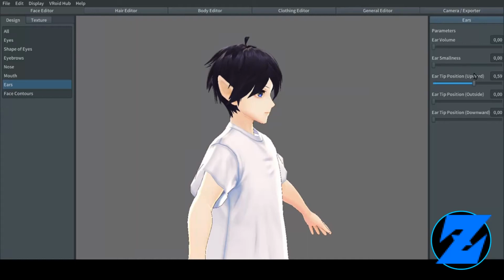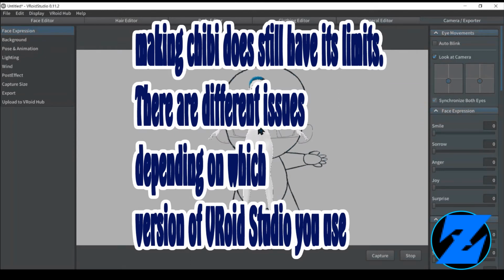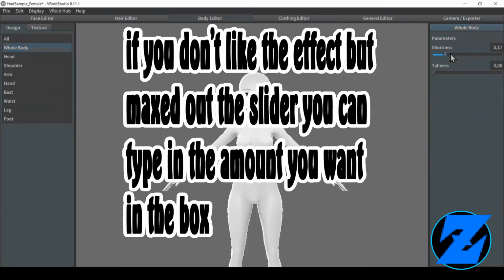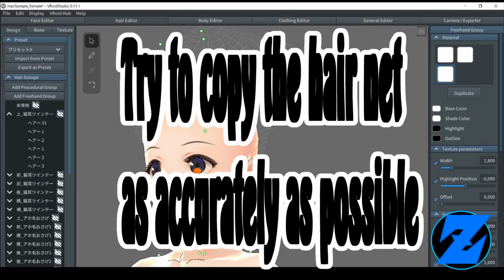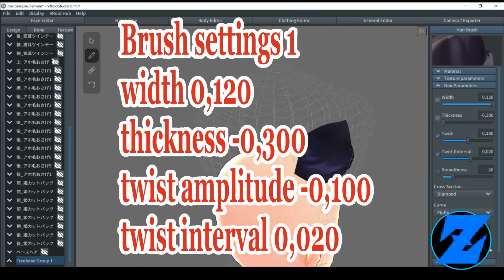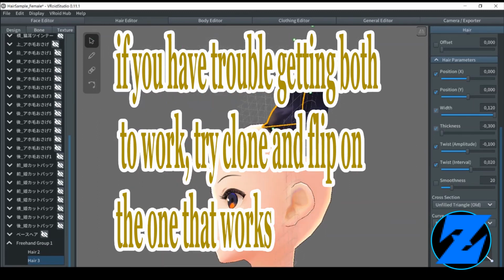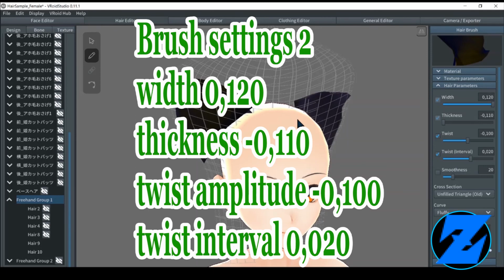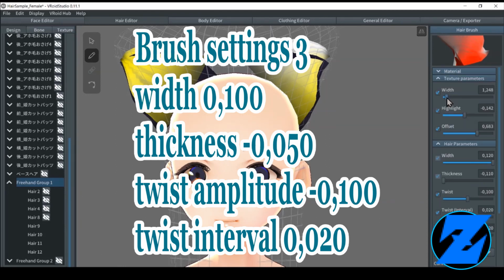VRoid Studio Tutorial part 6, Elf-pointy ears, chibi and Cat ears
Do Not use as NFT or for AI or for any other purpose without my permission